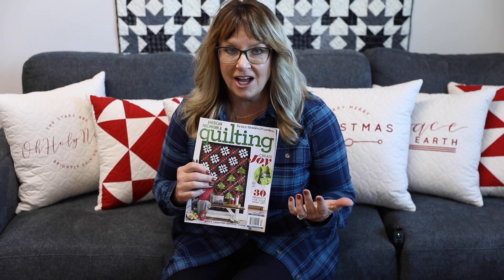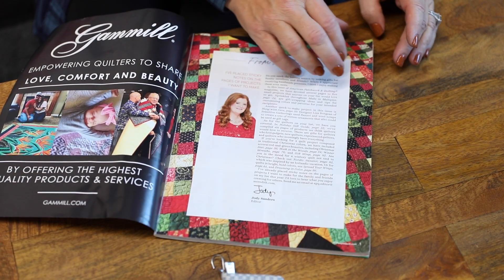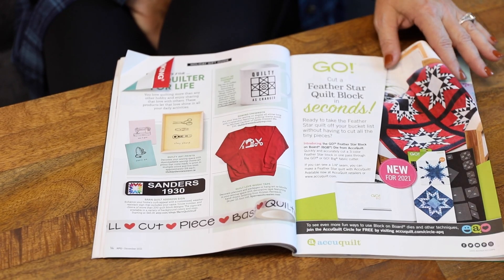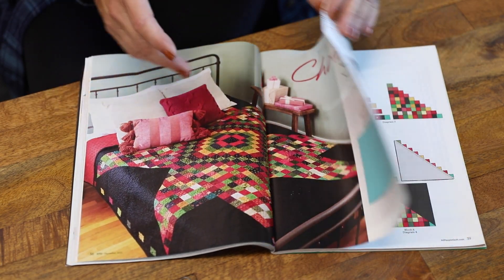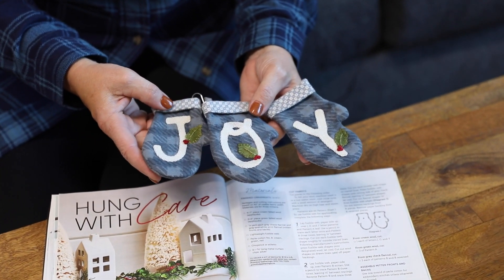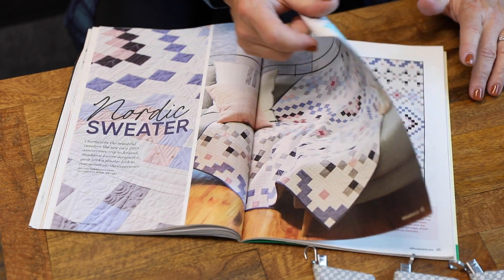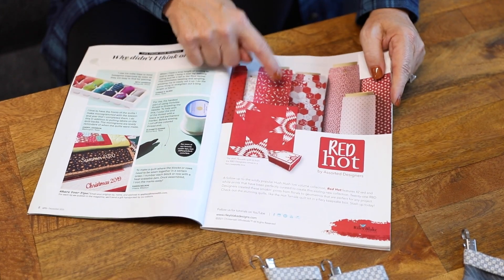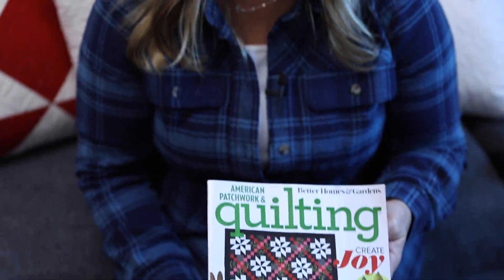American Patchwork & Quilting Magazine Review | Lisa Bongean | Primitive Gatherings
Lisa shares her project found in American Patchwork & Quilting magazine and then pages through all the amazing ideas, gifts, designs and projects that are packed into this one magazine! You better run to the store to pick up your copy...WAIT...watch this video first 😁